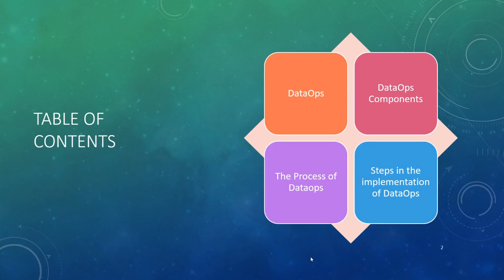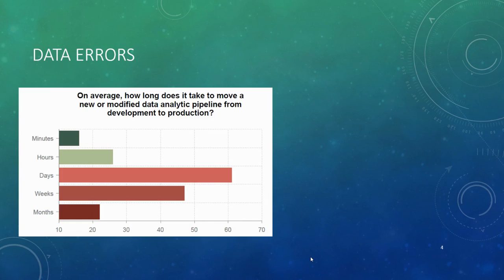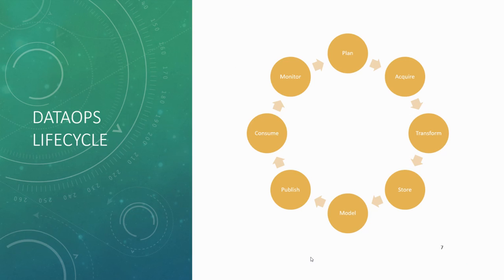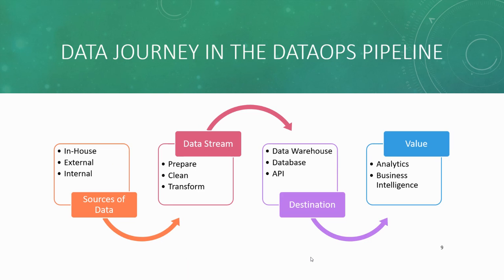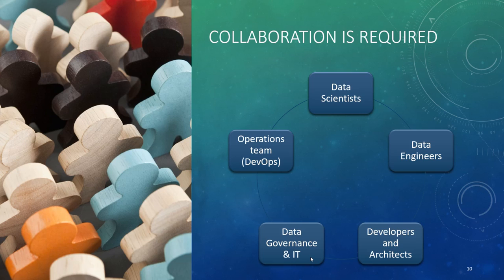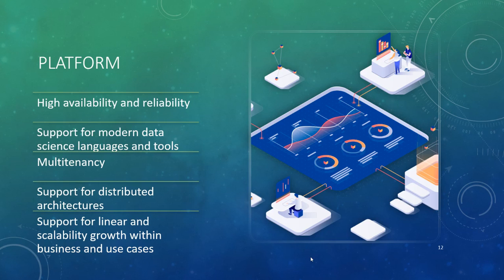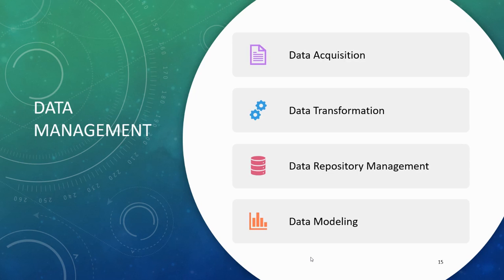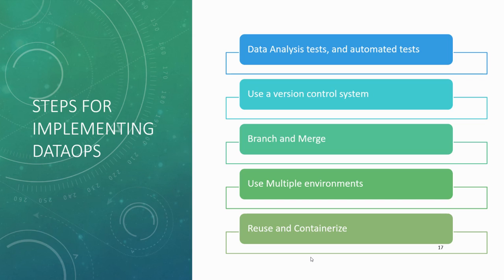Good Practices for the Adoption of DataOps in the Software Industry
Assignment 3 - Research Methods and Methodology